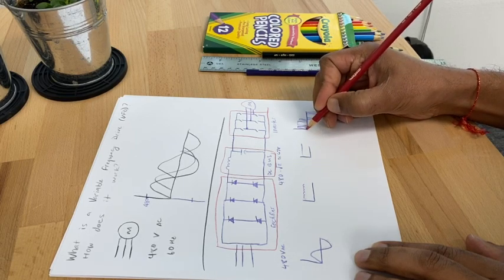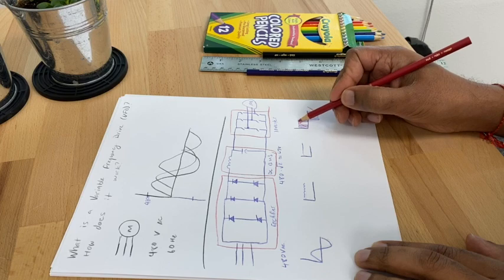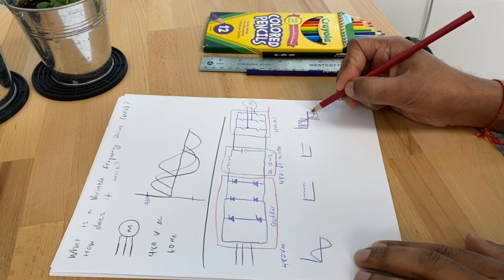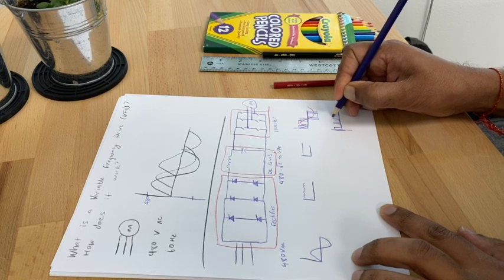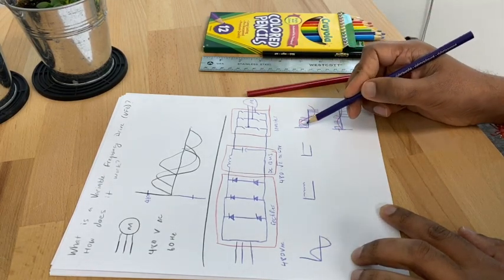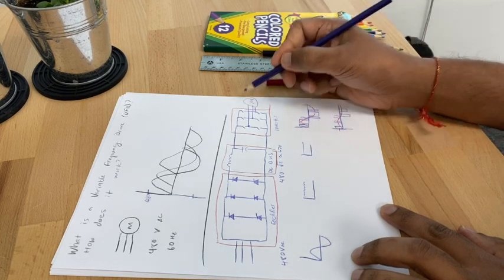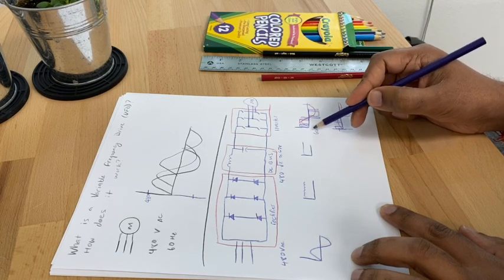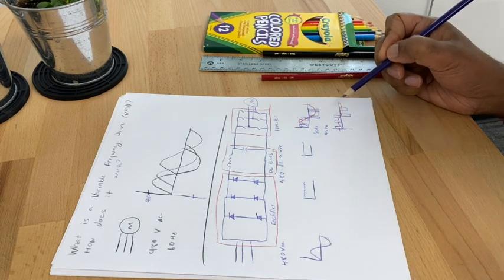What is a Variable Frequency Drive (VFD) and when do I need one?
A brief overview of what is a Variable Frequency Drive (VFD), how it works, and why might need one for your motor application.